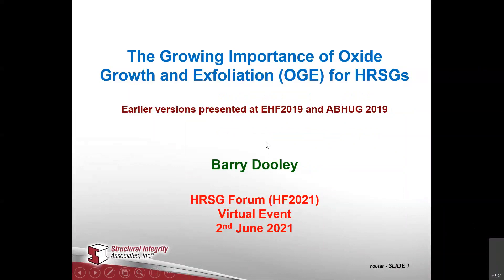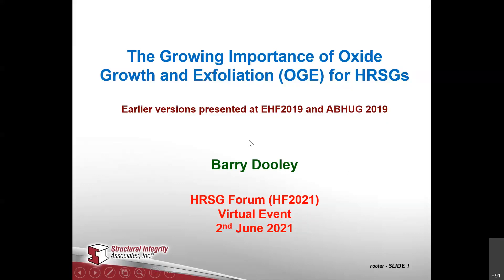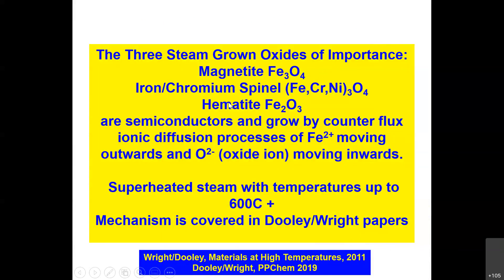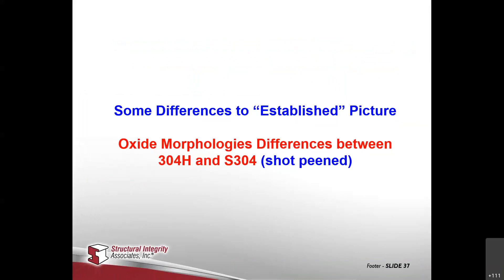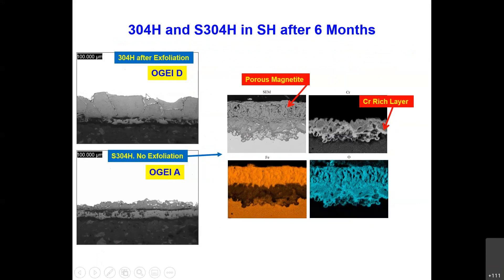THE EMERGING IMPORTANCE OF OXIDE GROWTH AND EXFOLIATION FOR HRSGS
Barry Dooley, Structural Integrity Associates

Over the last 40 years oxide growth and exfoliation (OGE) in superheater and reheater tubing of conventional fossil plants has been responsible for a number of power plant problems which seriously have affected reliability. It has been expected that some of these same problems will emerge in the superheaters and reheaters of combined cycle/HRSG plants, and a few of these have been presented at HRSG forums worldwide.  Recently the key stages in the progression of oxide scale growth to the point of failure have been identified as OGE indices that are specific for both ferritic and austenitic materials. These indices can be used proactively to determine the current condition of a superheater or reheater on the path to exfoliation and possible plant damage.